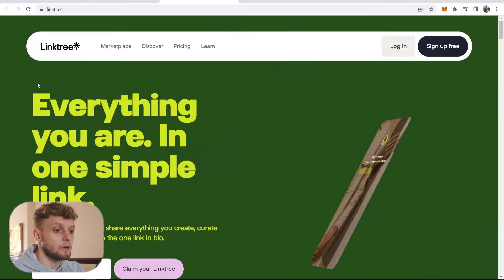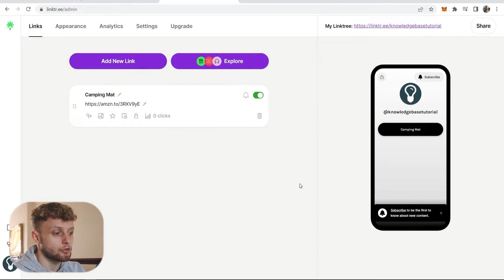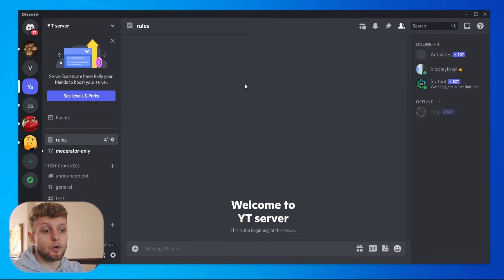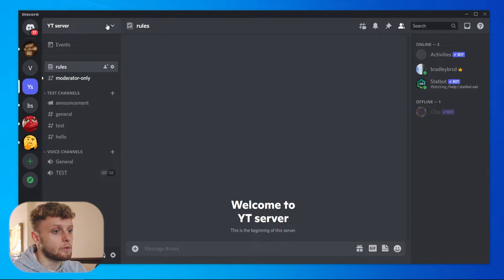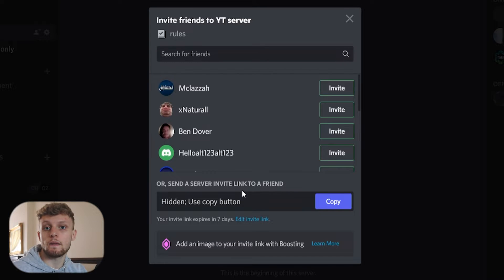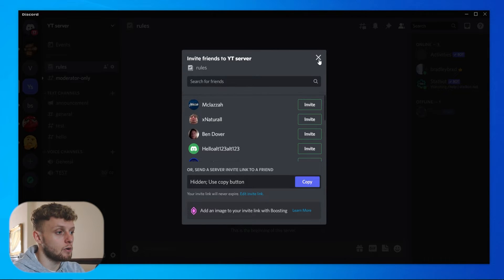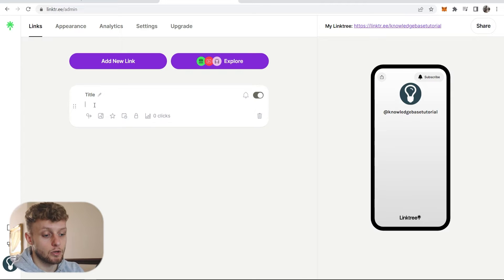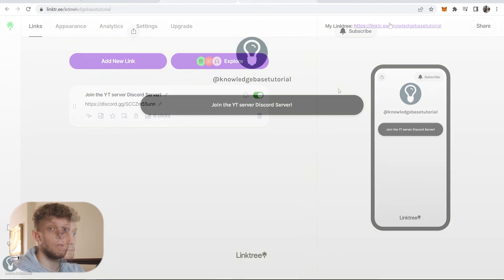How To Add Discord Link To Linktree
Learn how to add a Discord invite link to your Linktree profile. This is a quick and simple tutorial that helps you solve your Linktree problem quickly. If it helps please consider leaving a like.